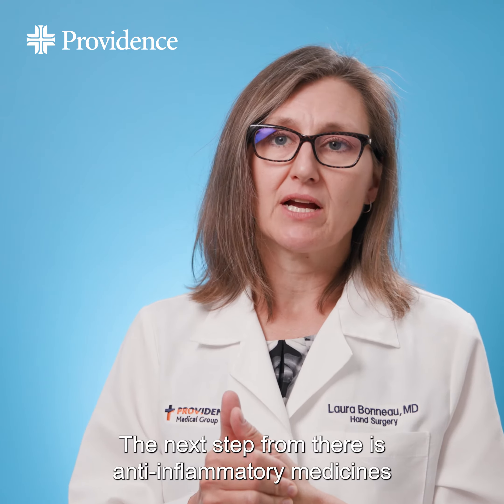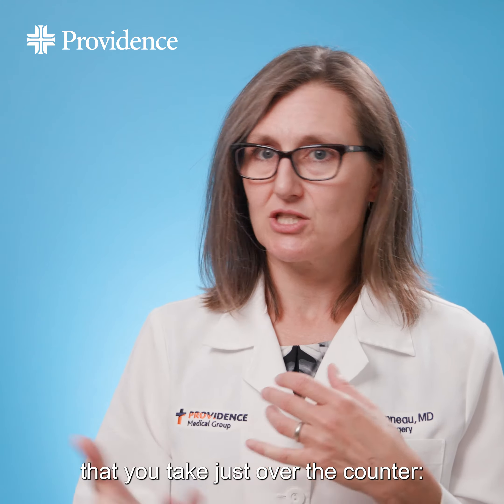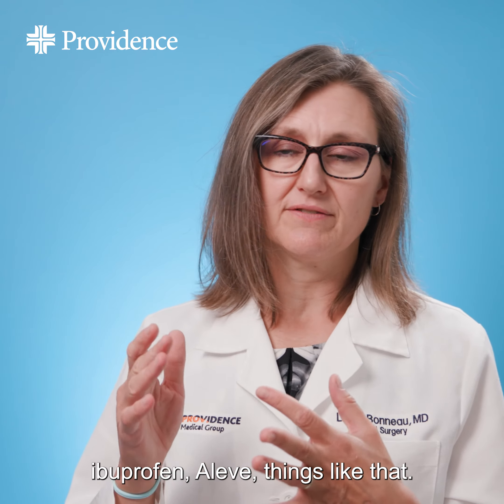Treating Arthritis in Your Hand I Laura Bonneau, MD | Orthopedic Hand Surgeon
Learn how to help treat arthritis in your hands from Providence Orthopedic Hand Surgeon Laura Bonneau, MD.